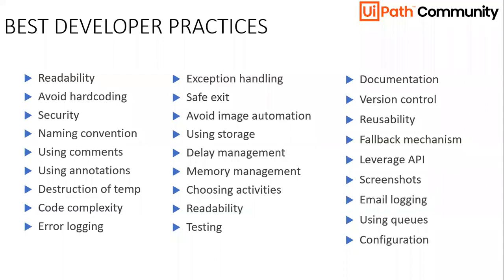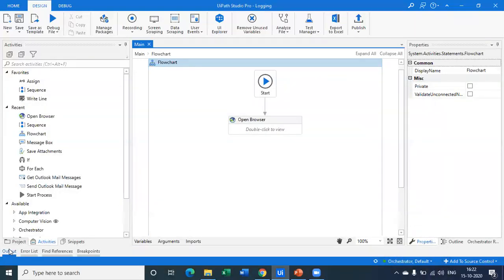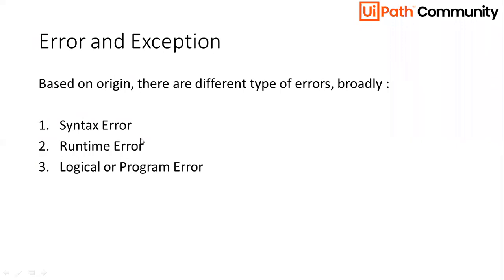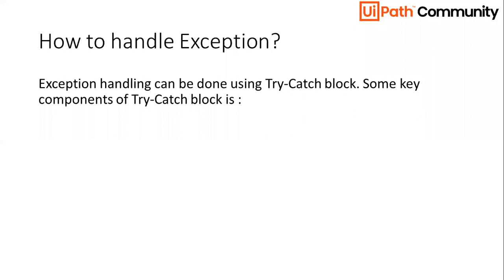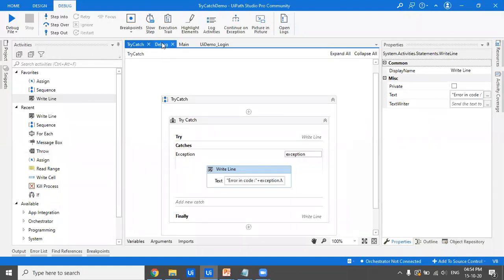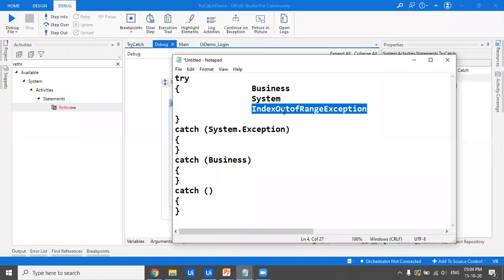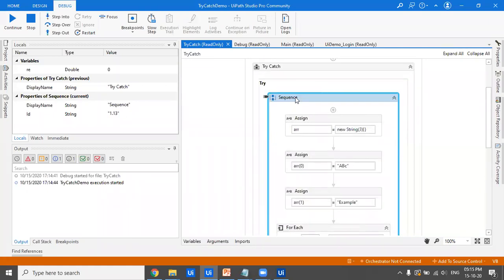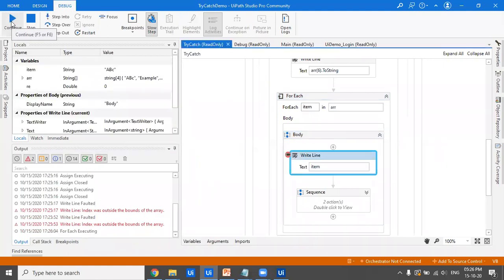Understand debugging & exception handling